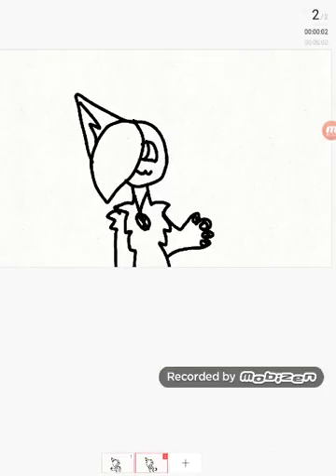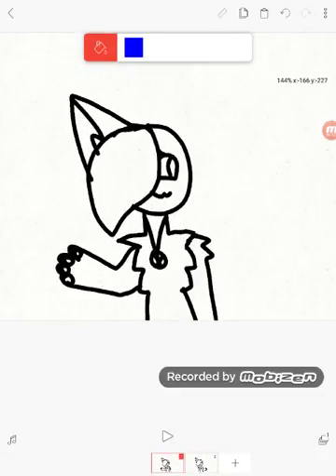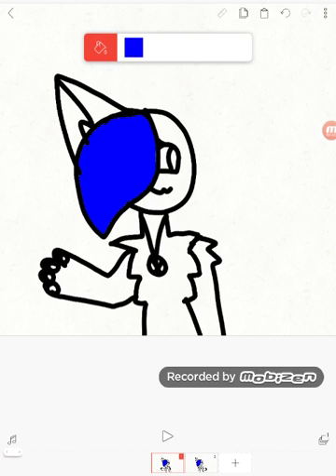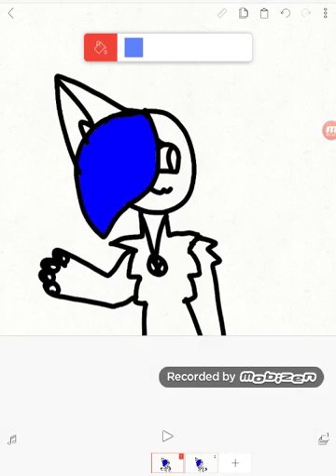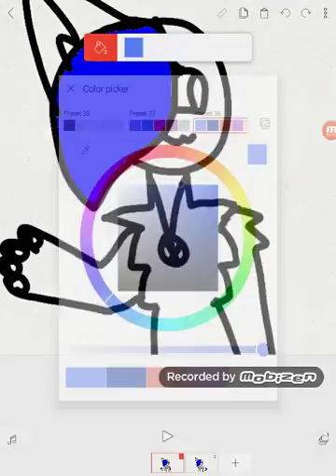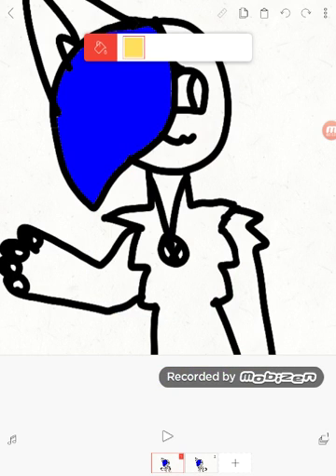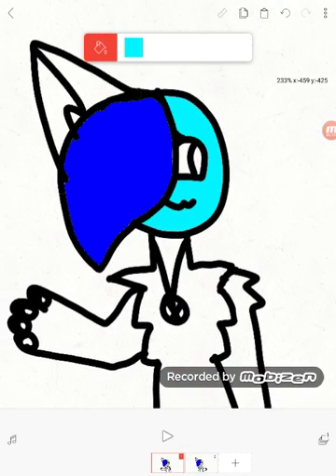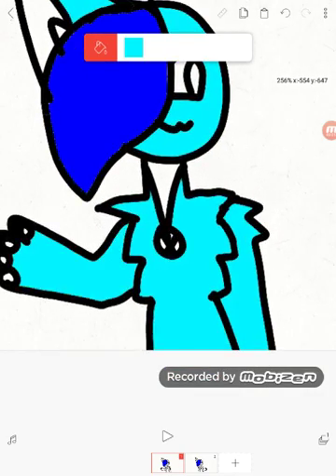How I animate.